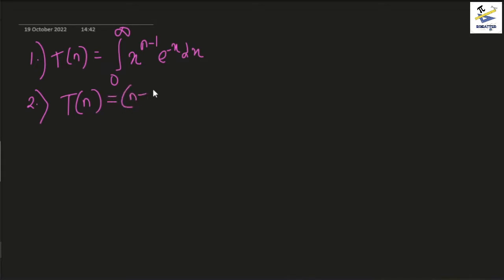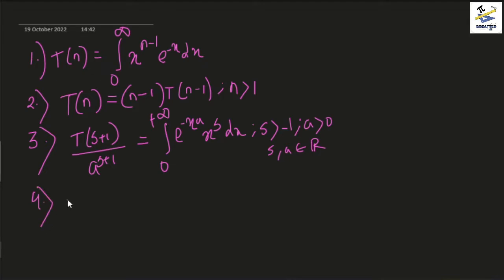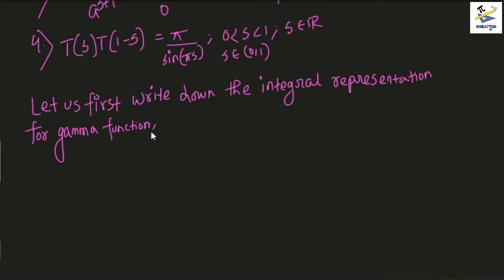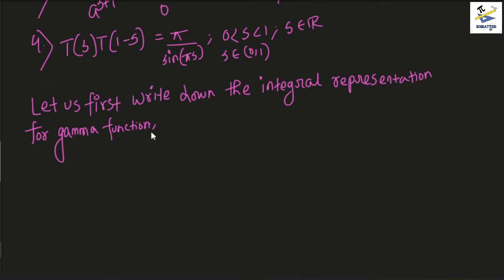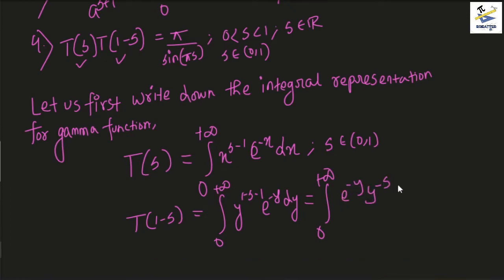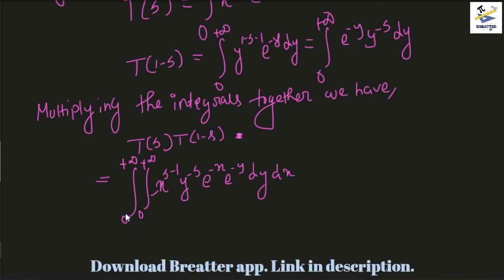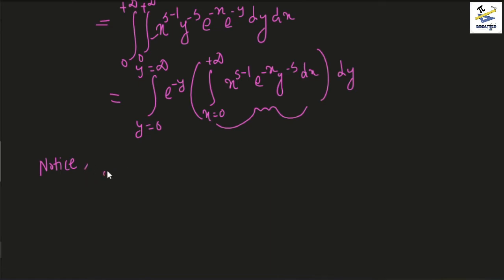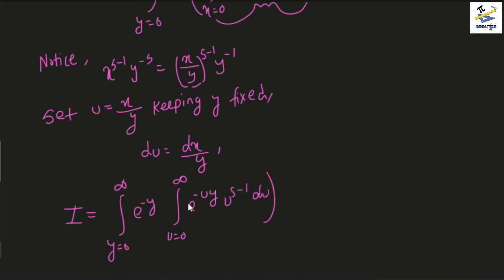Using double integrals for Gamma Distribution - Breatter Maths